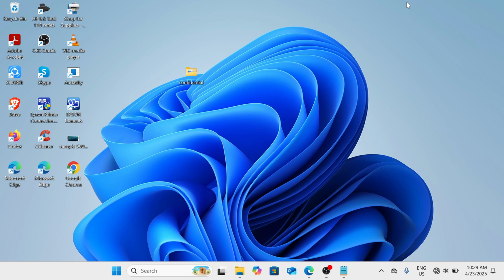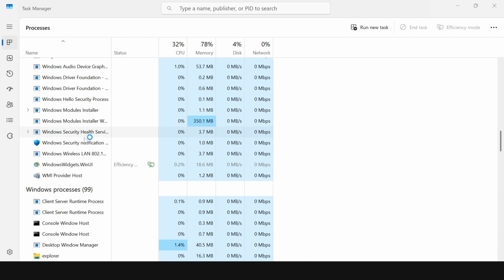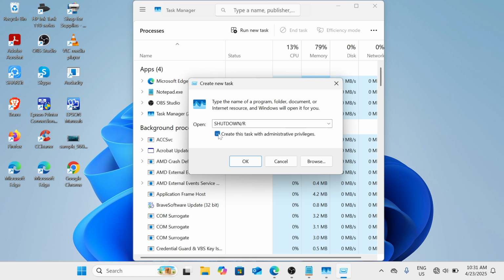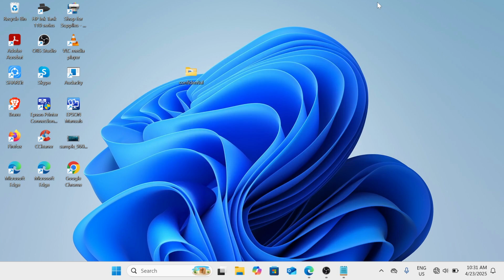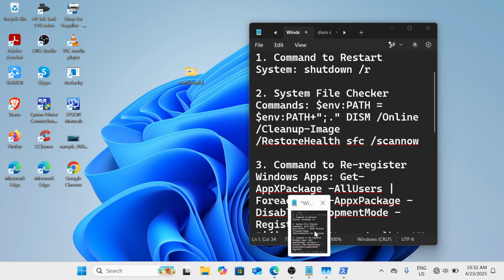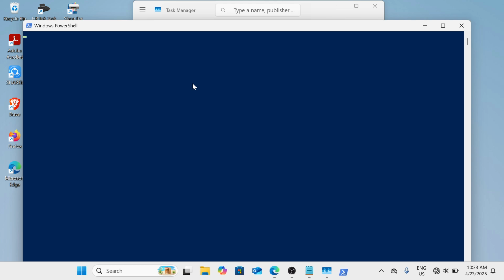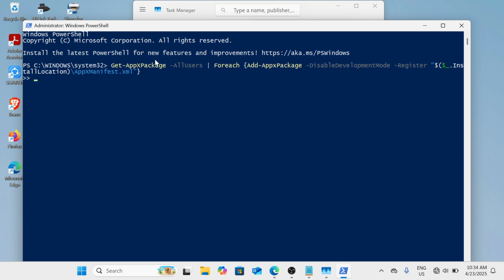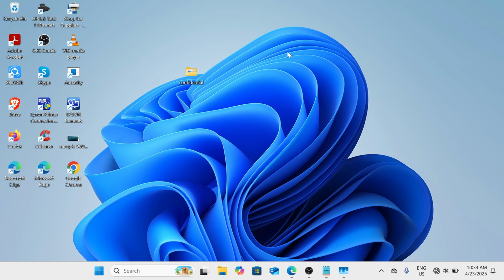How to FIX the Windows 11 Start Menu NOT WORKING Problem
Is your Windows 11 Start Menu not opening, freezing, or unresponsive?
This video walks you through quick and effective solutions to fix it fast!
From system scans to registry tweaks—every method is covered.
 Watch now and get your Start Menu working like new!

Windows Start Button Not Working?

1. Command to Restart System: shutdown /r

2. System File Checker Commands: $env:PATH =$env:PATH+";." DISM /Online /Cleanup-Image /RestoreHealth sfc /scannow

3. Command to Re-register Windows Apps: Get-AppXPackage -AllUsers | Foreach {Add-AppxPackage -DisableDevelopmentMode -Register "$($_.InstallLocation)\AppXManifest.xml"}

4. Commands to Update windows from PowerShell: Install-Module PSWindowsUpdate Set-ExecutionPolicy -ExecutionPolicy RemoteSigned Import-Module PSWindowsUpdate Get-WindowsUpdate Install-WindowsUpdate

5. Windows 11 In-place Upgrade Step-by-Step Guide